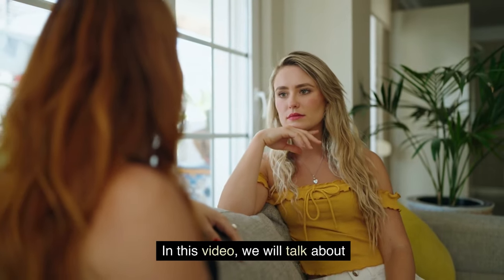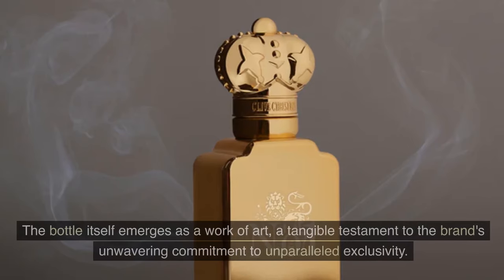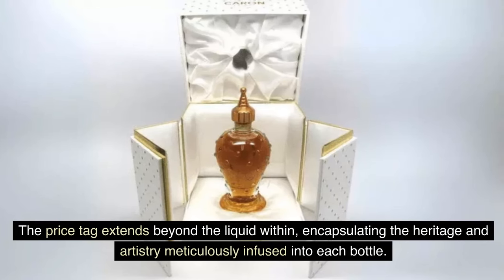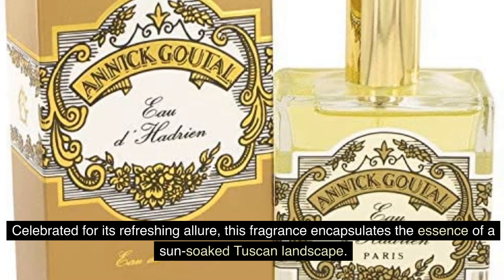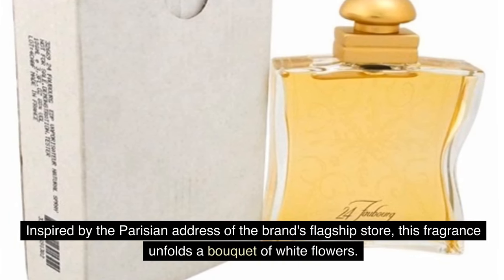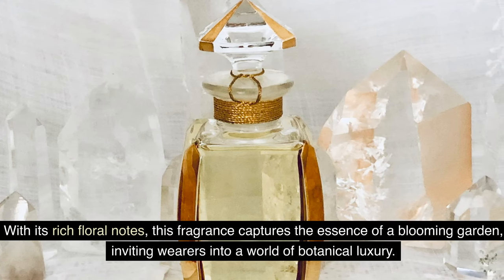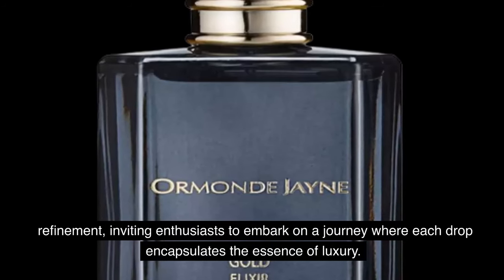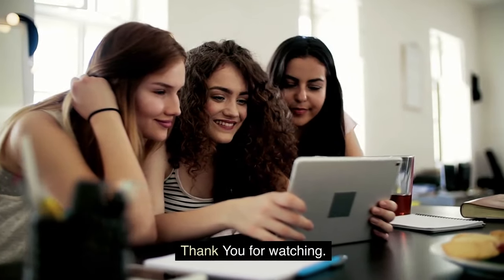10 Most Expensive Perfumes in the UK." Explore the opulence and exclusivity of high-end perfumery.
Channel Description:
Indulge in the world of luxury fragrances with our channel, "The Pinnacle of Scents: 10 Most Expensive Perfumes in the UK." Explore the opulence, craftsmanship, and exclusivity of high-end perfumery. Join us for reviews, insights, and a fragrant journey through the most prestigious scents in the United Kingdom.